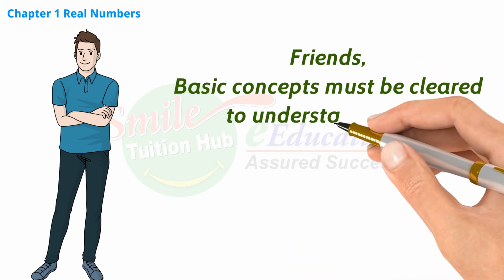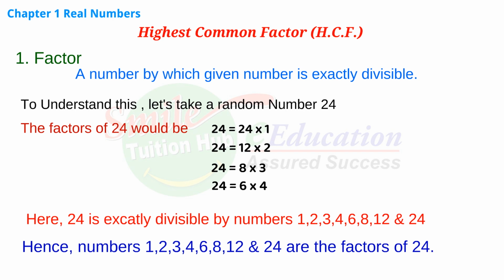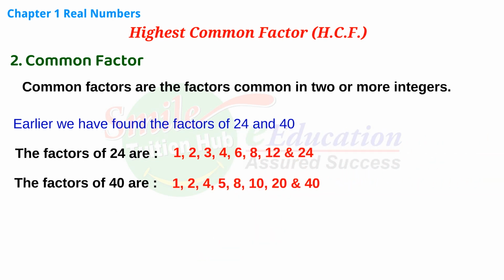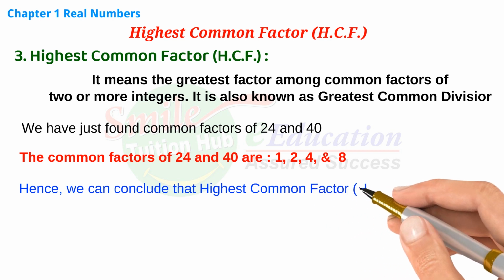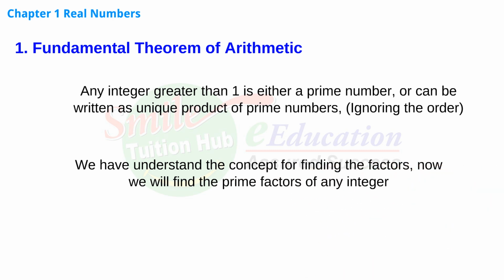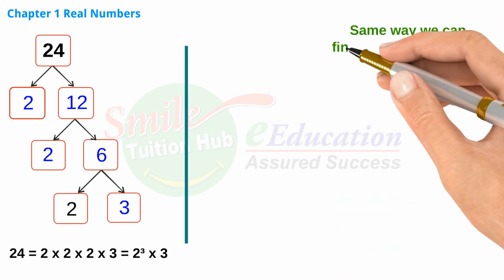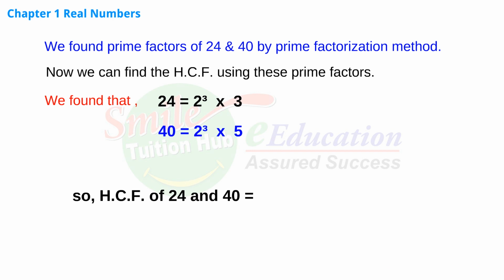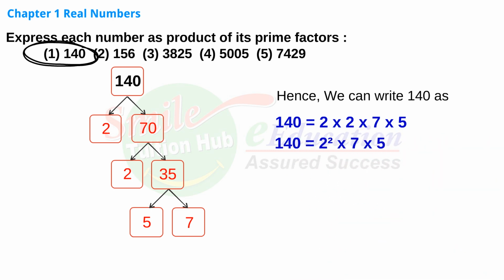Std 10 - English Medium - Chapter 1 - Real Numbers - Learn Easy way with Ashfaq Soneji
Now Smile Tuition hub is for English medium..

Starting with Standard 10
Chapter 1 Real Numbers
Basic concepts of HCF

We are trying our best to make better videos for free Education to all..

Click on bell icon to get updates